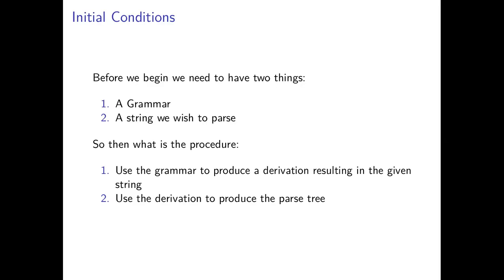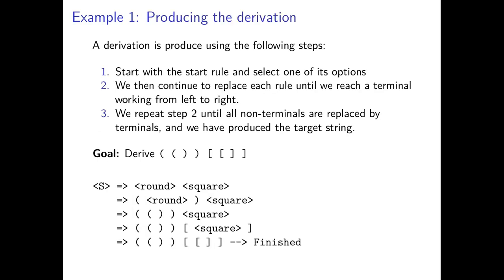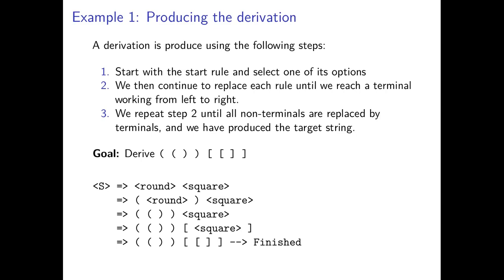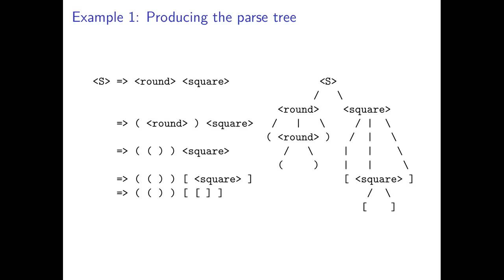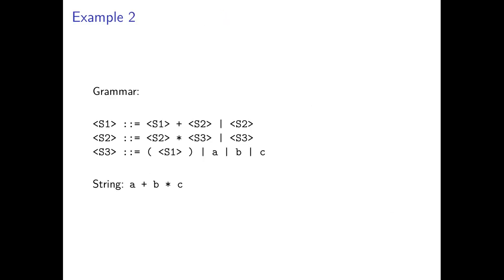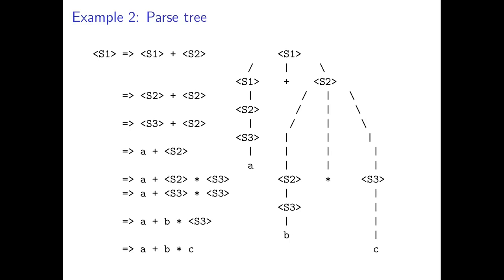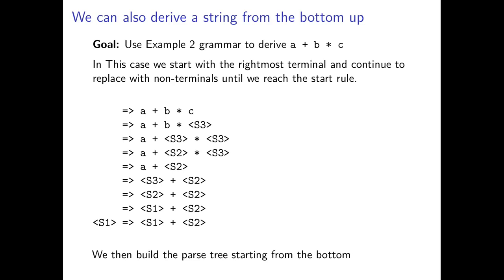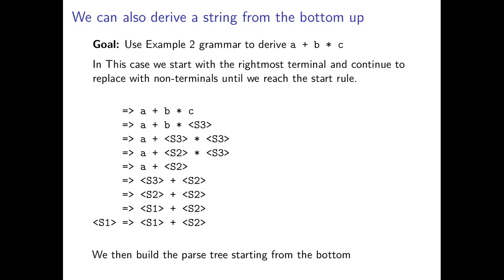CSCI 305 - Parse Tree Generation Supplement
Supplemental Information regarding the construction of a parse tree from a grammar and a string.